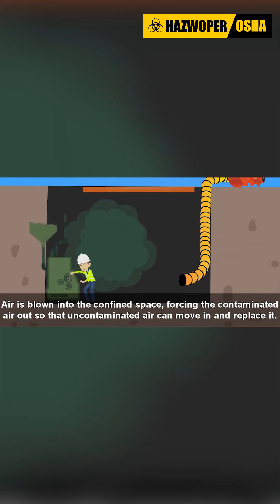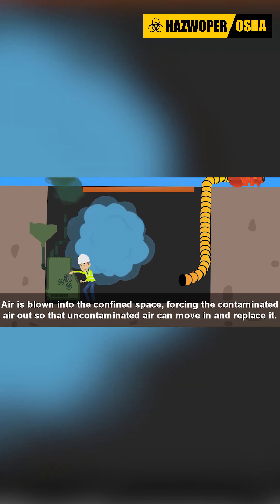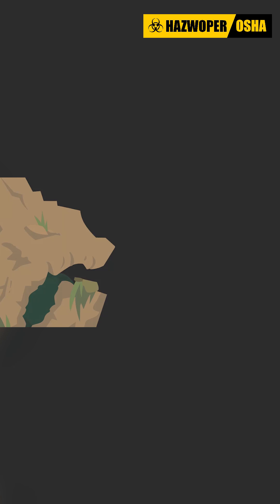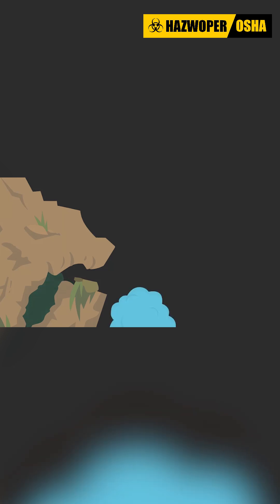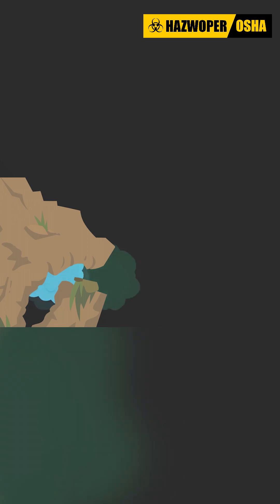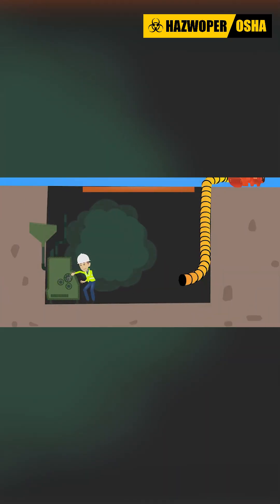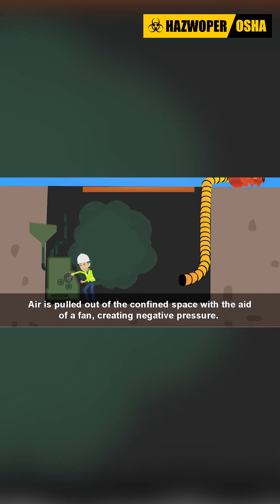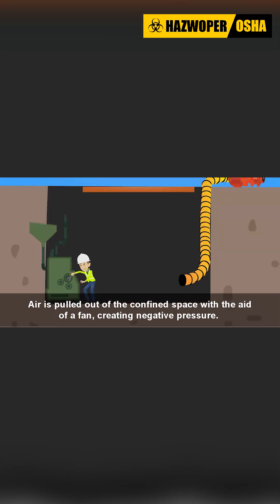Types of Forced Air Ventilation in Confined Spaces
Working in confined spaces comes with serious risks—limited airflow, toxic gases, oxygen deficiency, and flammable vapors can turn routine tasks into life-threatening situations. That’s why forced air ventilation is one of the most important safety measures workers and employers must understand. In this video, we explore the types of forced air ventilation used in confined spaces and explain how each method helps maintain safe air quality, reduce exposure to hazardous atmospheres, and comply with OSHA safety standards. Whether you’re a worker, supervisor, or safety professional, knowing how ventilation works is critical to protecting lives on the job.

With HAZWOPER OSHA Training LLC, you’re not just meeting regulations you’re creating a safer work environment.